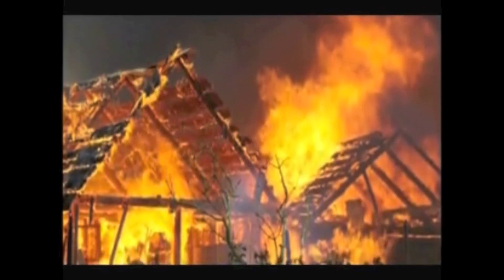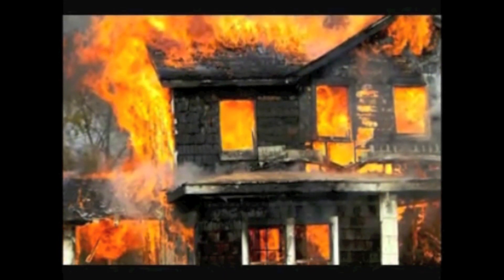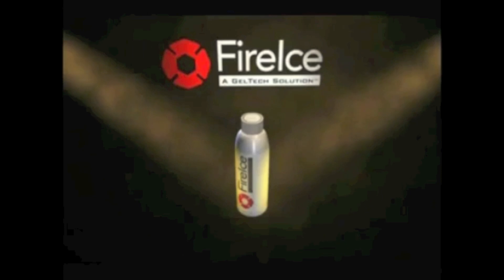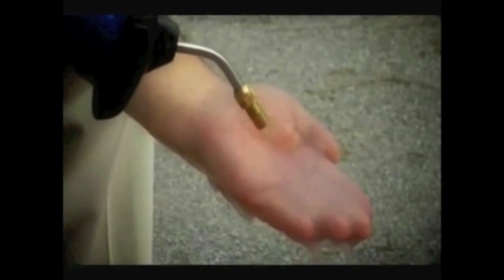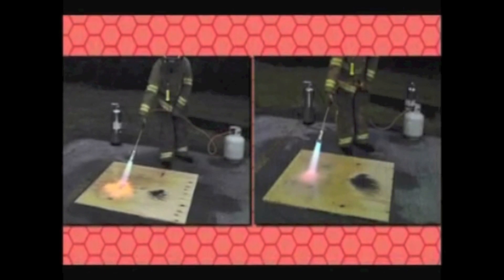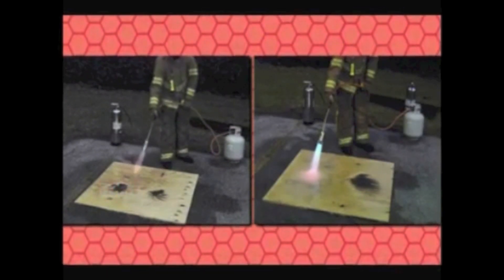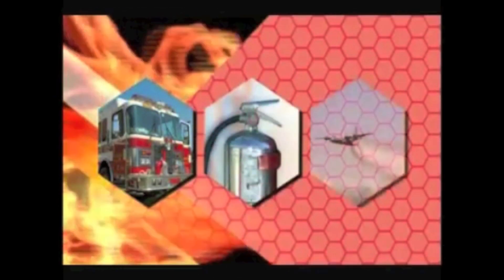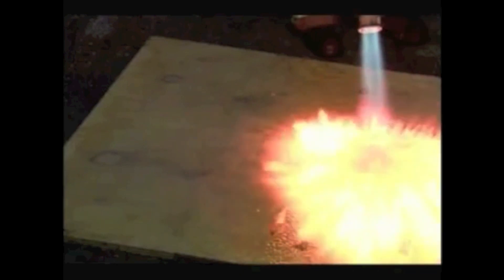Fire Ice Structure Fire Suppression Gel Additive Wildland Fires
The FireIce is a water-enhancing suppressant that increases the effectiveness of water that firefighters apply to a fire.